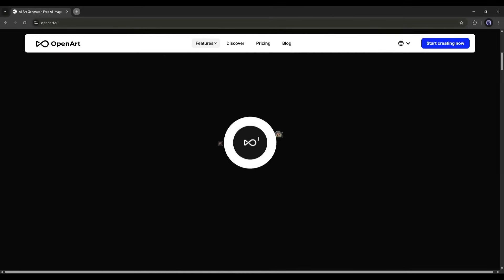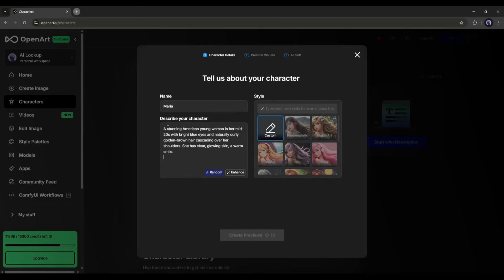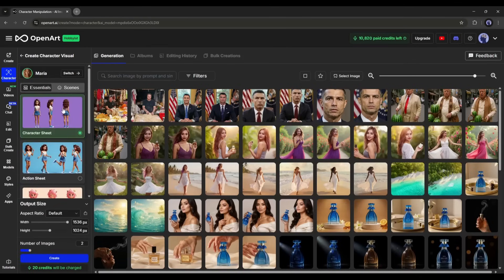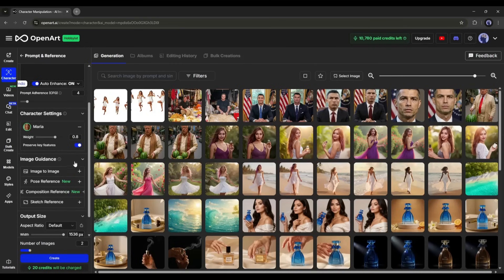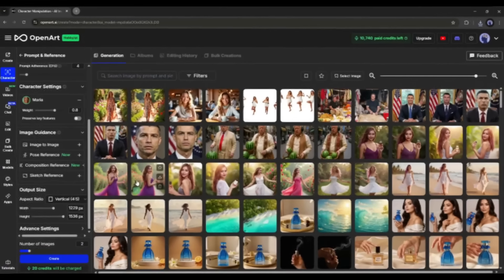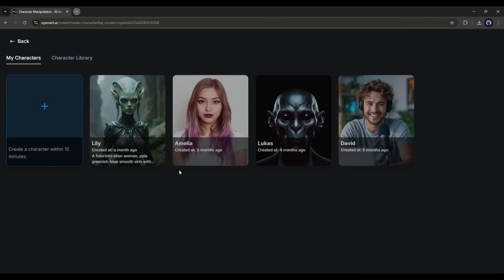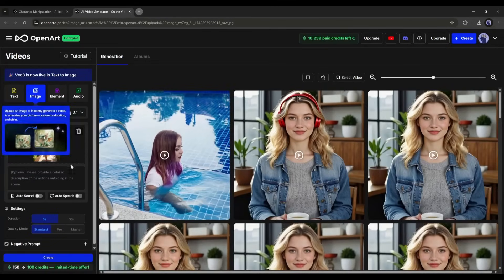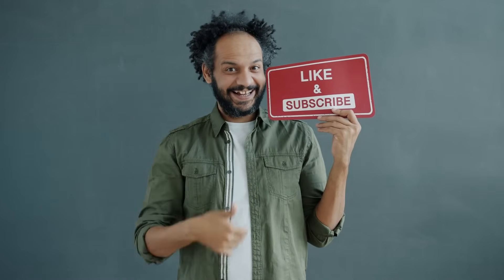Create Consistent Character Using AI | AI Influencers Model | Image To Video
Create Consistent Character Using Open Art AI that stay Consistent and can generate Images and Videos for AI Influencer instagram model. Generating consistent character for multiple images, videos and different poses are very essential to run an AI influencer account on social media. Open Art AI is a complete AI tool to generate Consistent Character for images and videos. In Open Art AI there is a option named poses it can select auto poses according to your reference images. Let's Take a look of Create Consistent Character Using AI | AI Influencers Model | Image To Video

Create Consistent Character Using Open Art AI :
Video Breakdown:
00:00 Intro About Consistent character
00:36 Introduce Open Art AI For Creating Consistent Character
01:14 Consistent Character for Story Telling
01:40 Create Your Own Character Model Using Images
03:07 Generate Images from the character
04:30 Generate images from the prompts
05:47 Result of AI Generated Images
06:30 How to generate images from reference images
07:00 Pose Editor : Generate Influencer Images From The Pose
07:46 Create Multiple Character Consistent Character Images
08:21 Position Your Character With Reference Image
08:45 Upscale images
09:10 Image Turn into Video : AI Video Generator of Open Art AI
09:48 Result of Image To Video
10:12 Other AI features of Open Art AI

What We learn from this Create Consistent Character Using AI | AI Influencers Model | Image To Video